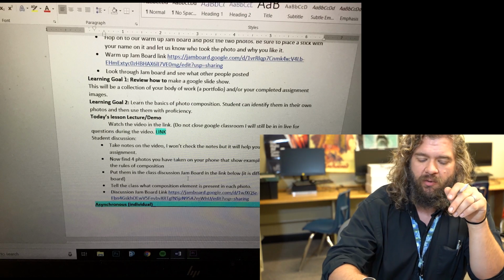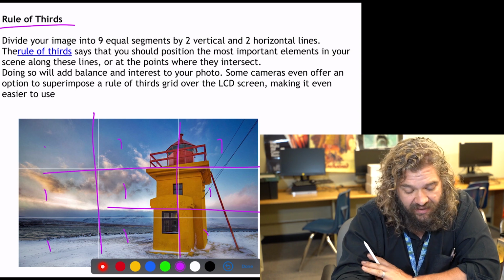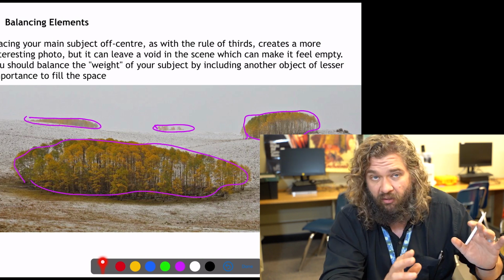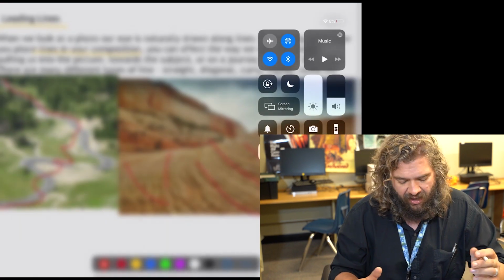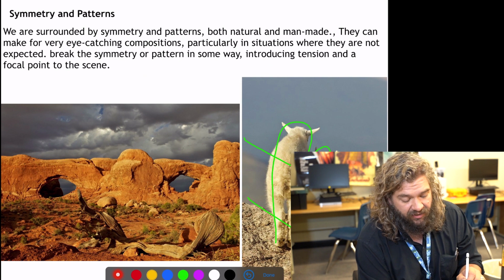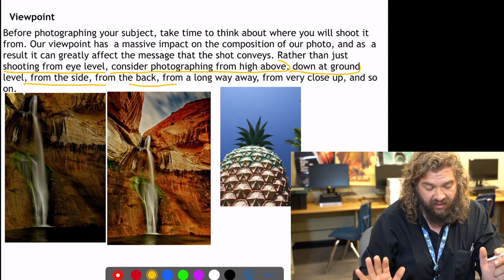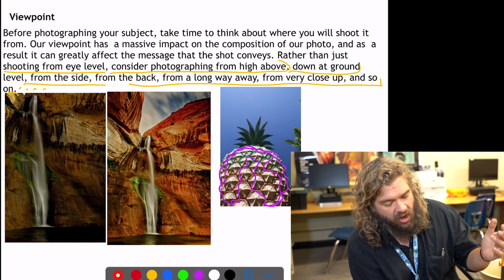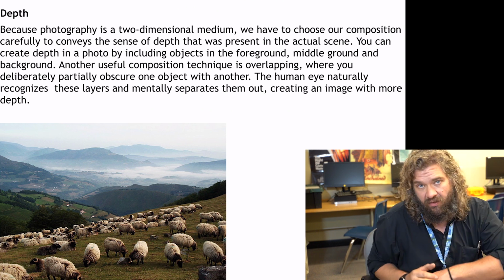day 2 photo composition